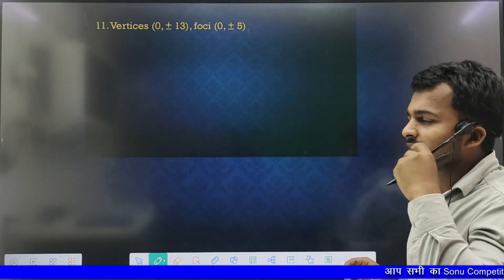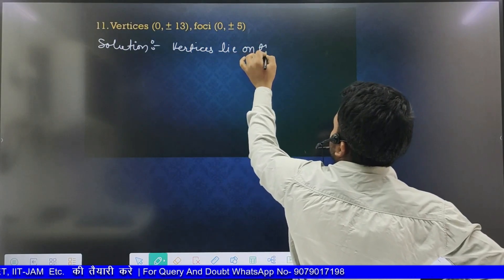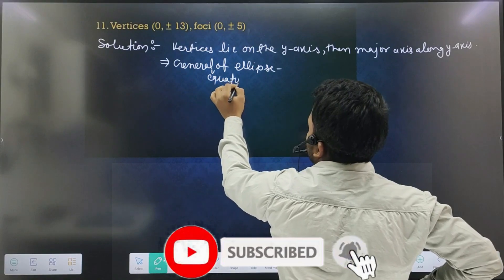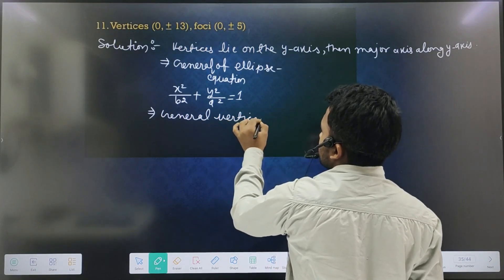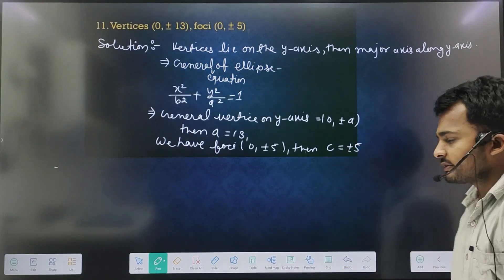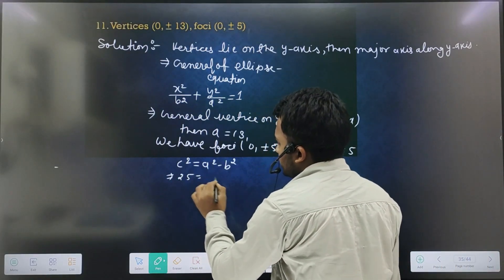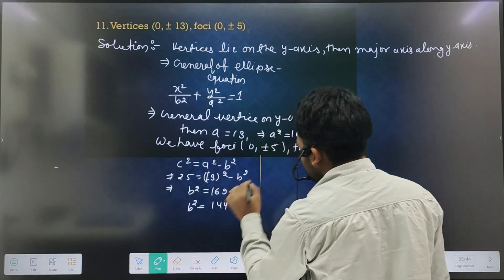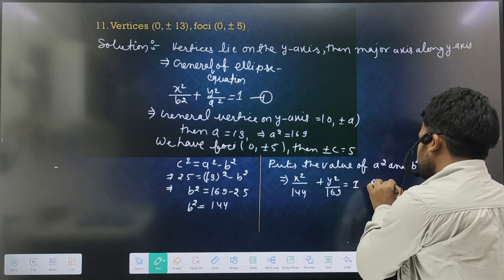Conic Section Important Questions ncert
Introduction:
In this video, we will be discussing some important examples of conic sections. Conic sections are a fundamental topic in mathematics and have various real-world applications. By understanding these examples, you will not only enhance your knowledge but also improve your problem-solving skills.

Body:
1. Circle: A circle is a conic section with a fixed distance from a central point. It is commonly seen in geometry and has applications in architecture and engineering.
2. Parabola: A parabola is a conic section with a specific shape that is commonly found in physics, such as projectile motion and satellite dishes.
3. Ellipse: An ellipse is a conic section that resembles a stretched circle and is prevalent in astronomy, such as the orbits of planets around the sun.
4. Hyperbola: A hyperbola is a conic section that has two branches and is commonly seen in optics and satellite communication.

Key Points with Examples:
- The equation of a circle is (x-h)^2 + (y-k)^2 = r^2, where (h,k) is the center and r is the radius.
- The standard form of a parabola is y = ax^2 + bx + c, where a determines the direction of opening.
- The general form of an ellipse is (x-h)^2/a^2 + (y-k)^2/b^2 = 1, where (h,k) is the center and a, b are the semi-major and semi-minor axes.
- The standard form of a hyperbola is (x-h)^2/a^2 - (y-k)^2/b^2 = 1, where (h,k) is the center and a, b are the distances from the center to the vertices.

Benefits of Watching:
- Gain a deeper understanding of conic sections and their importance in mathematics.
- Improve your problem-solving skills by learning how to work with different types of conic sections.
- Enhance your knowledge of real-world applications of conic sections in various fields.

Call to Action:
Don't miss out on the opportunity to expand your knowledge of conic sections!